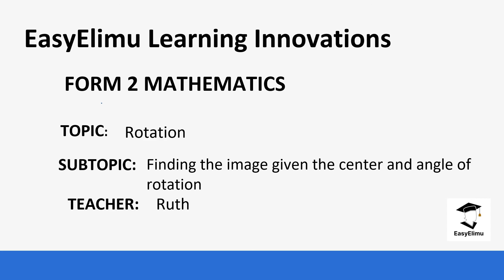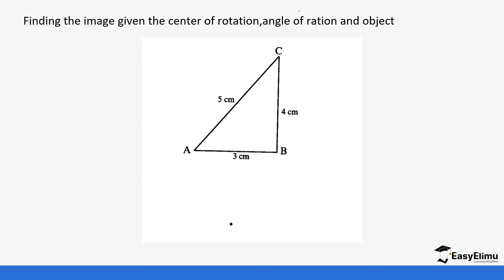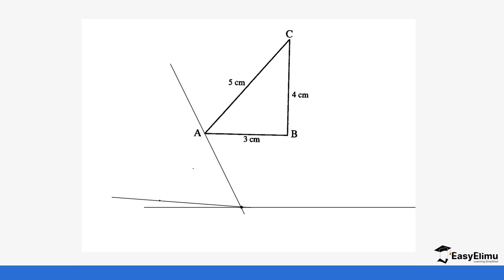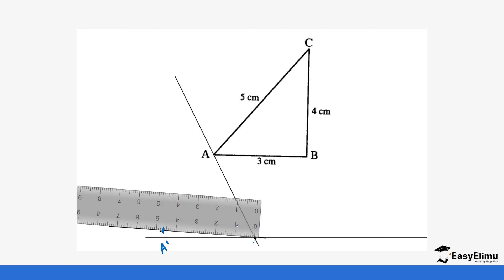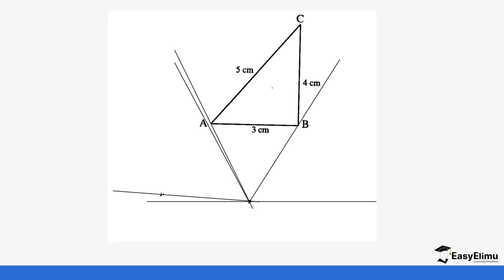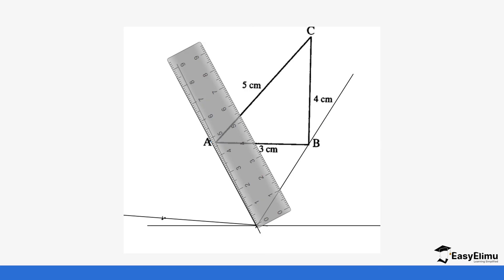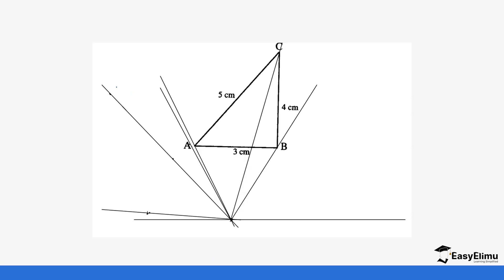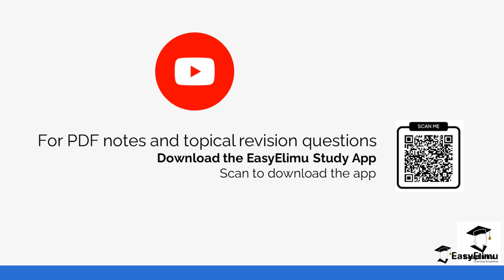Finding the Image Given the Object, Center and Angle of Rotation Lesson 2 out of 6